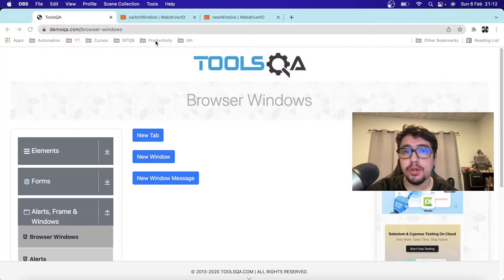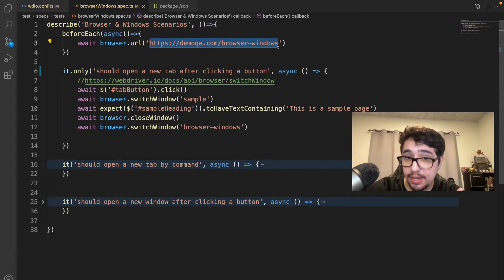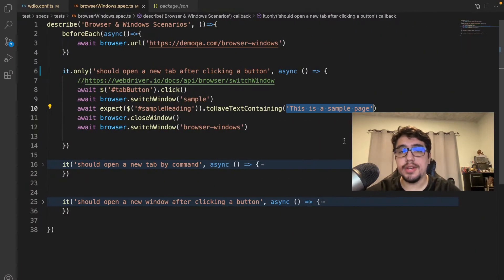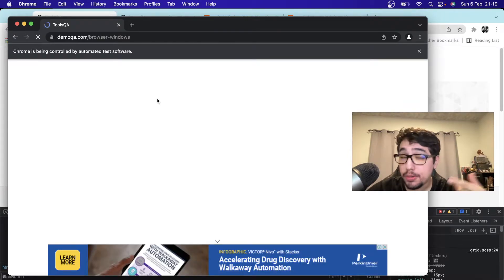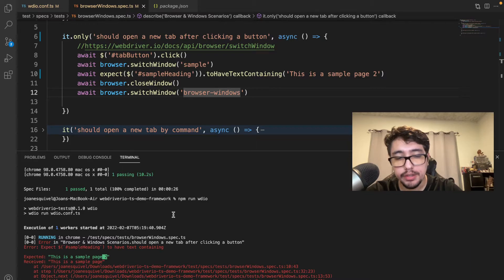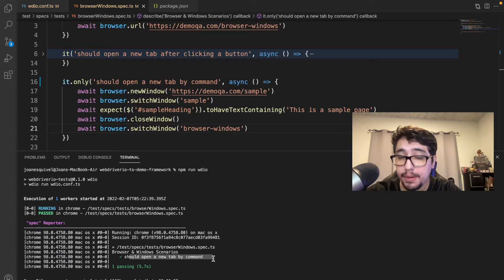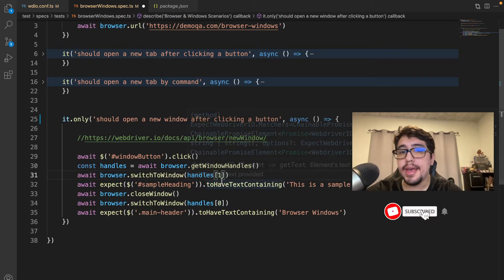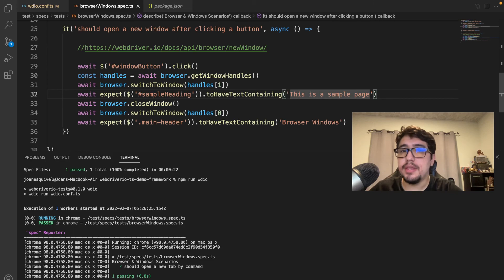AUTOMATED TEST handling TABS and WINDOWS using WebDriver.IO | WebDriverIO Tutorial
✅ Learn to open a new tab, handle a new tab, and multiple windows using WebDriver.IO

You will find how to:
1- webdriverio open new tab
2- webdriverio switch to new tab
3- wdio close current tab